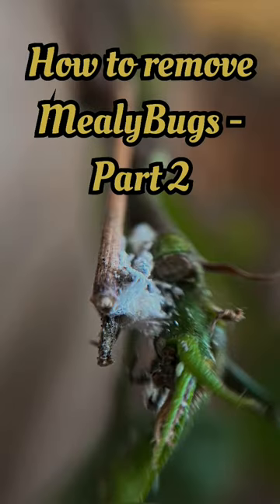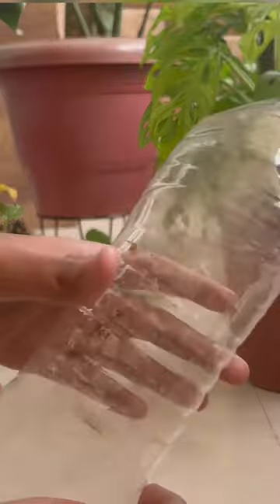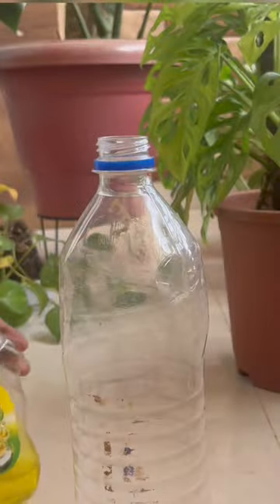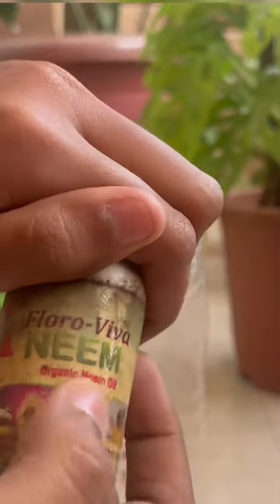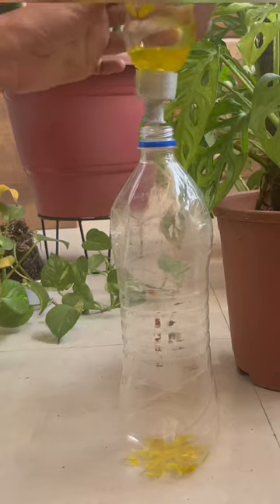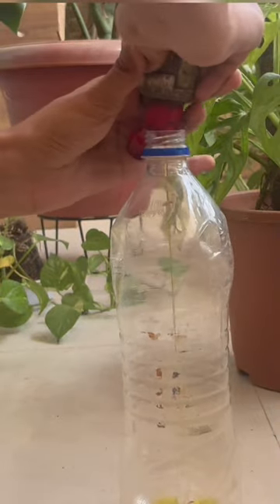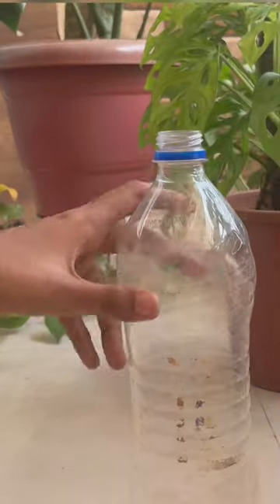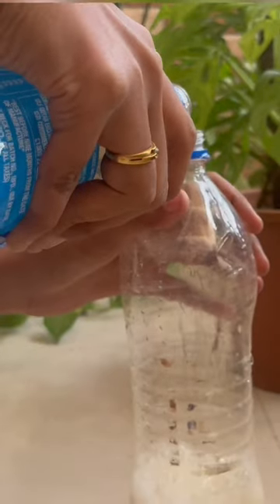HOW TO REMOVE MEALYBUGS FROM PLANTS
Hi all! I’ve come up with a solution to remove these white sticky insects from our plants. These are called MealyBugs and it is so difficult to get rid of them. So I’ve prepared this solution and performed some action. I’ll be sharing complete details very soon.